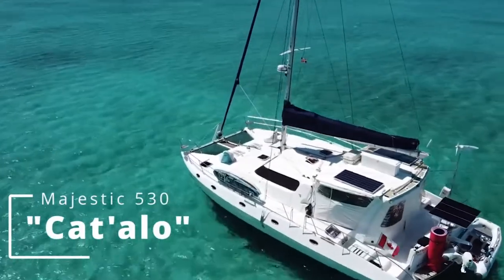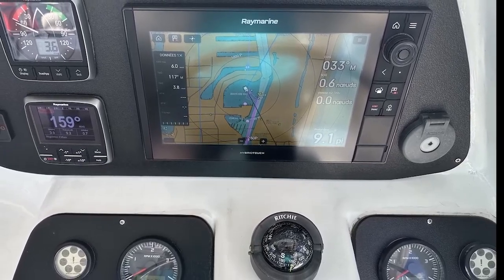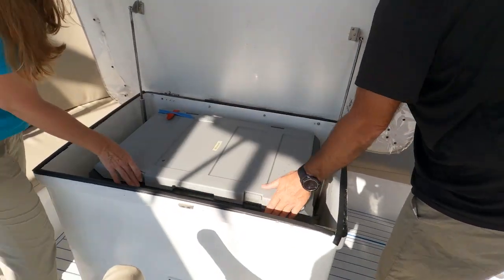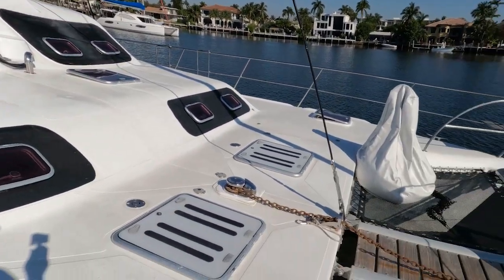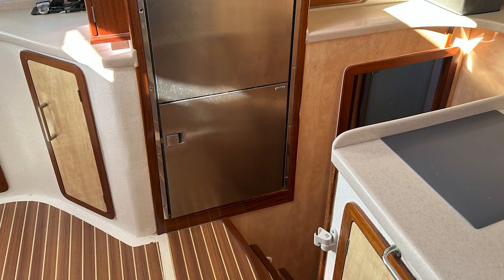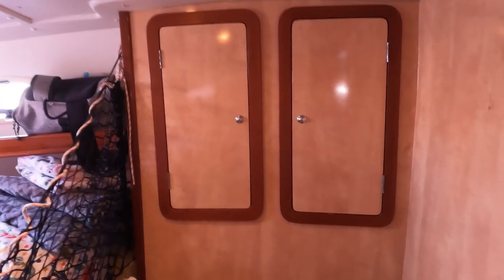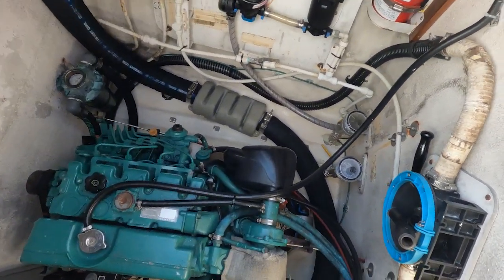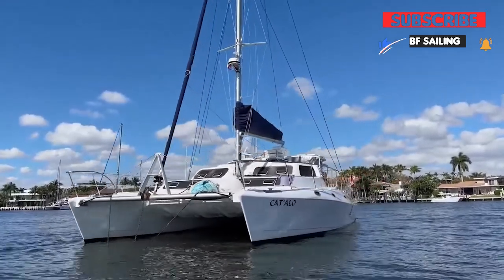Boat Search #3 - Royal Cape Majestic 530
Join a walkthrough of a 2009 Royal Cape Majestic 530 Catamaran recorded from the buyer's perspective. Marketing videos always show boats in their best light. This is a more critical look at this blue water cruiser and charter boat platform.

Tell us if you would buy this boat. Leave us comments if there is anything we should know about this kind of boat. This is a fabulous boat and it will be somebody's fabulous boat, even if it does not turn out to be our fabulous boat.

Thanks!